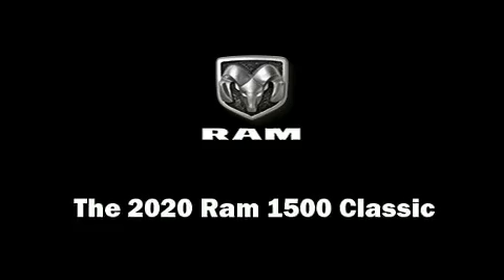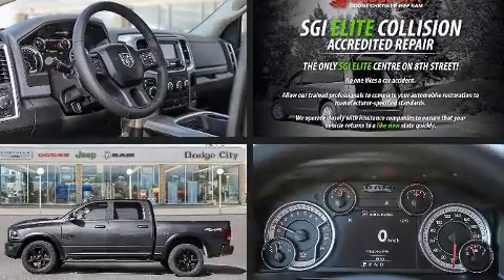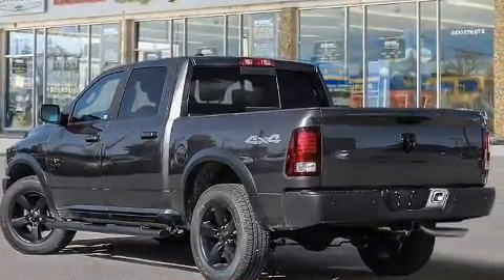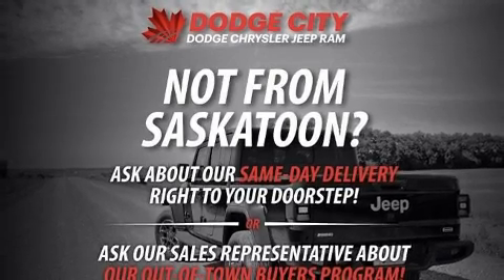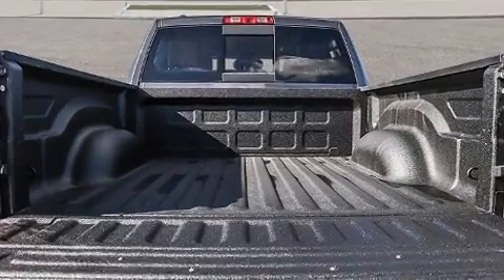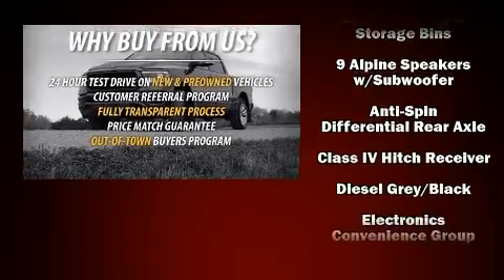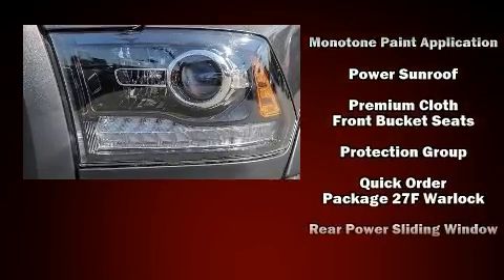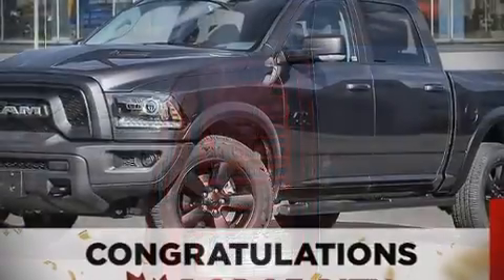2020 Ram 1500 Classic Warlock in Saskatoon, SK S7H0V3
Get excited about the 2020 Ram 1500 Classic. It features an automatic transmission, 4-wheel drive, and a powerful 8 cylinder engine. It's equipped with tons of terrific amenities, but it won't break your budget. Like heated seats, a built-in garage door transmitter, a rear step bumper, automatic dimming door mirrors, skid plates, a trailer hitch, a bedliner, and the power moon roof opens up the cabin to the natural environment. Passenger security is always assured thanks to various safety features, such as: head curtain airbags, front side impact airbags, traction control, brake assist, a security system, an emergency communication system, and 4 wheel disc brakes with ABS. With electronic stability control supplementing mechanical systems, you'll maintain precise command of the roadway. We know that you have high expectations, and we enjoy the challenge of meeting and exceeding them! Stop by our dealership or give us a call for more information.